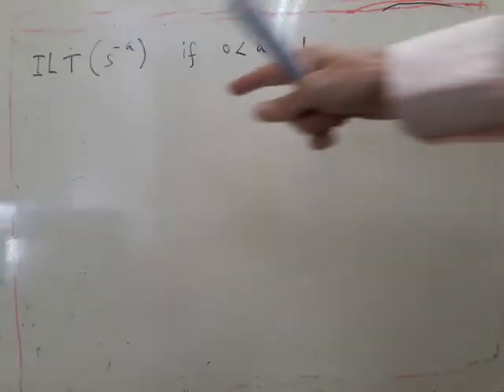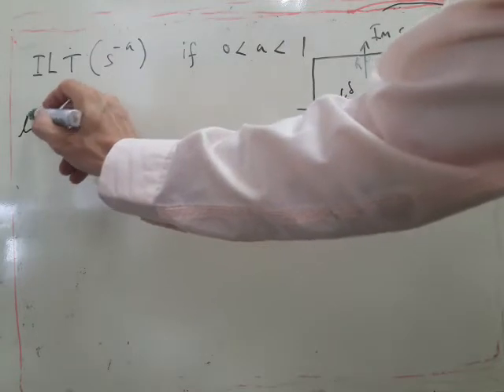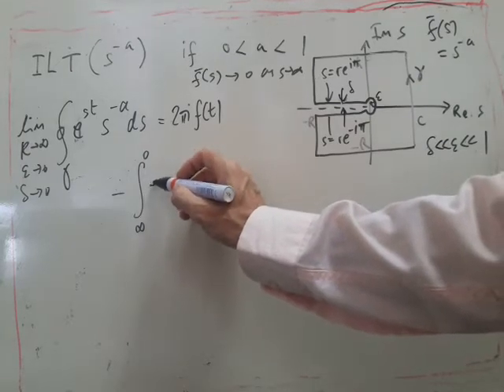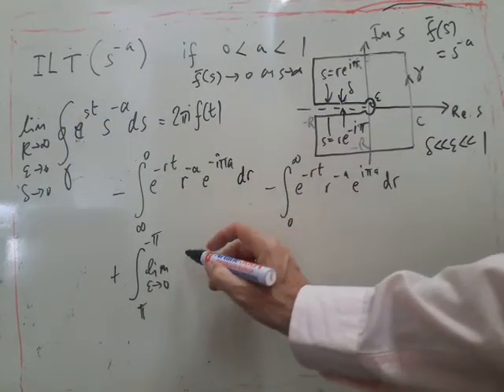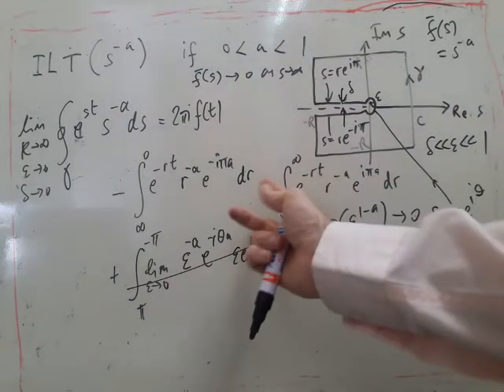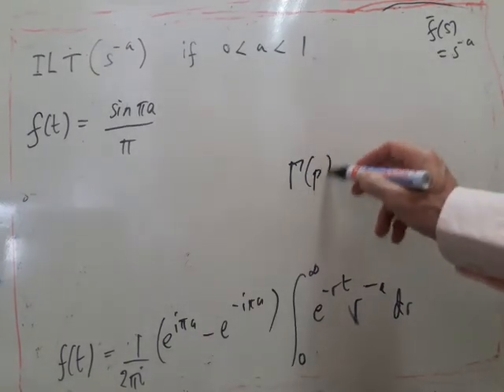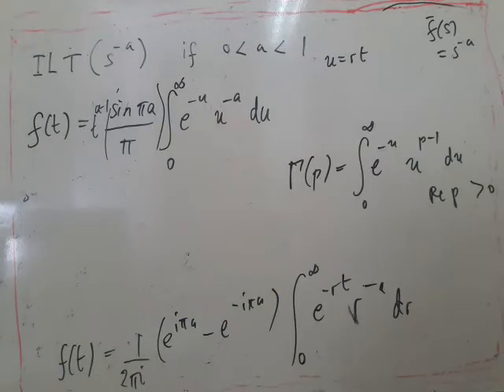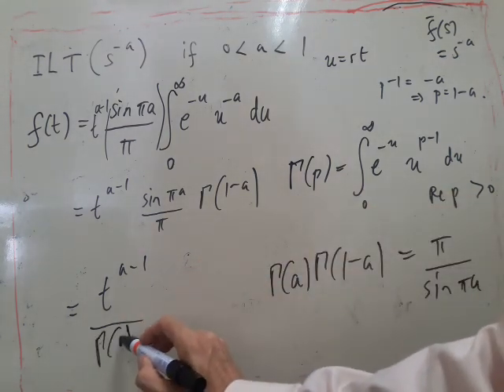Inverse Laplace transform of 1/s^a where a is between 0 and 1